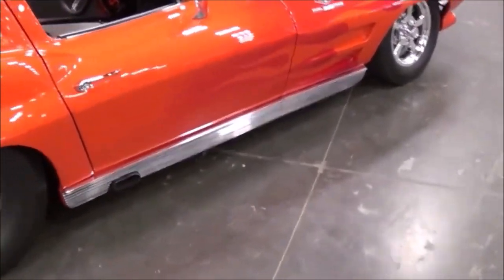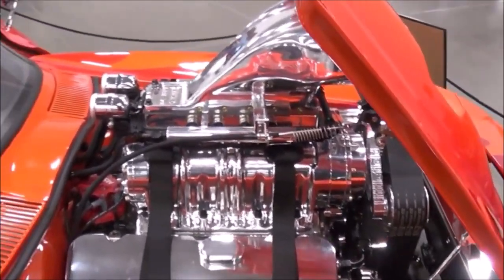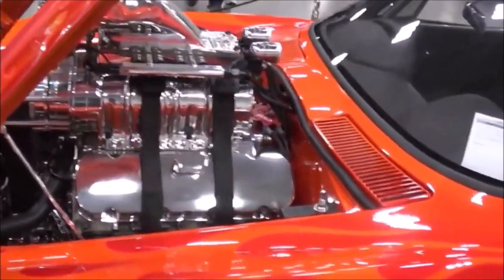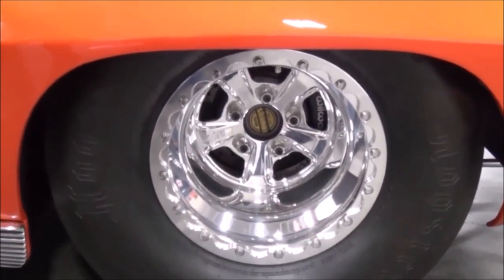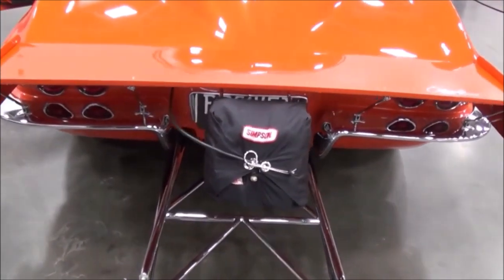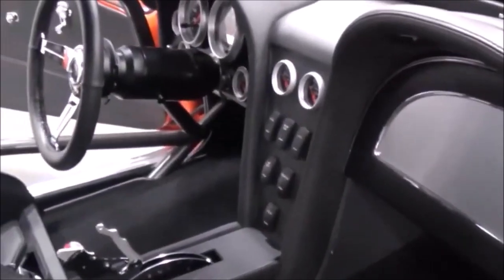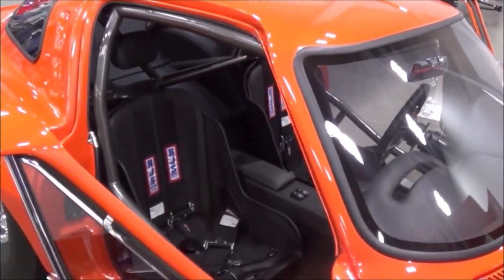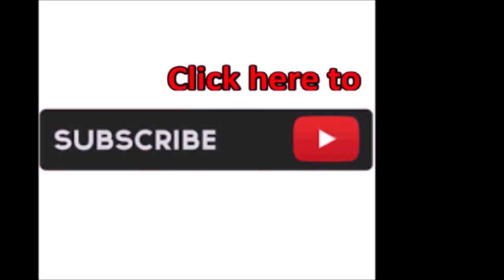1963 Chevy Corvette Blown Pro Street Dreamgoatinc Classic Hot Rod and MUscle Car Video